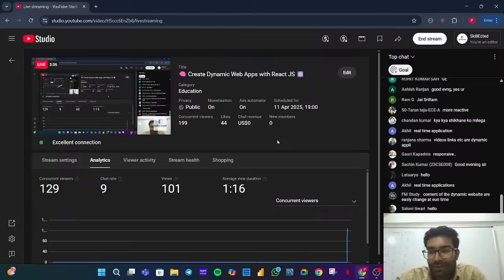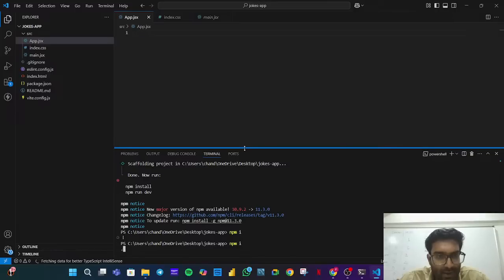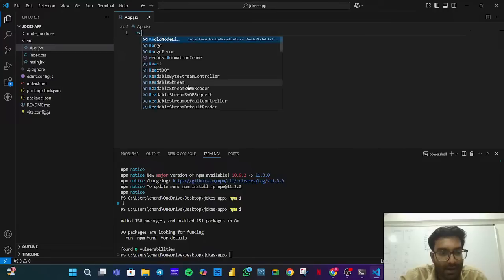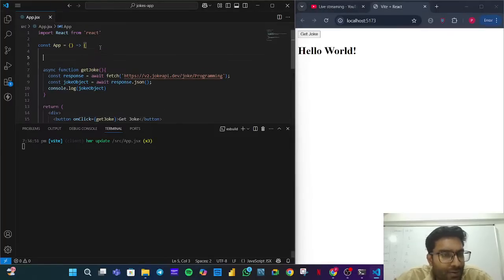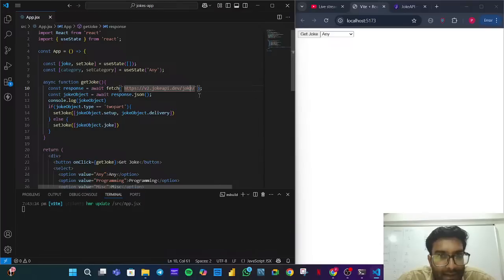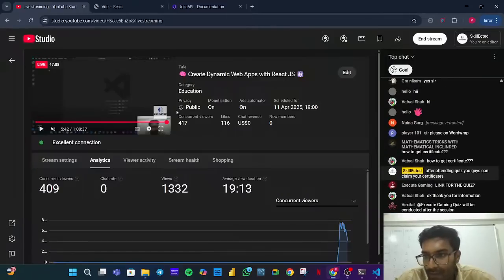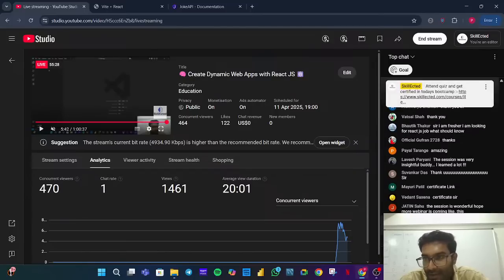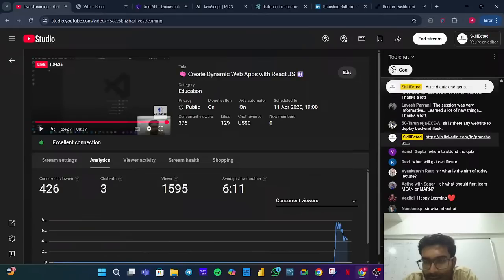🧠 Create Dynamic Web Apps with React JS ⚛️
Kickstart Your Frontend Journey with React!

🔍 What You’ll Get:
✅ Build interactive user interfaces using components
✅ Learn JSX, props, and state management
✅ Quiz + Certificate of Completion
✅ Project files for hands-on practice

🚀 Register Now & Join Live!